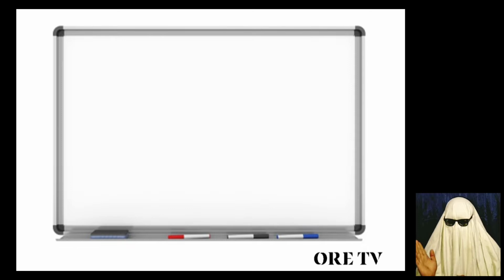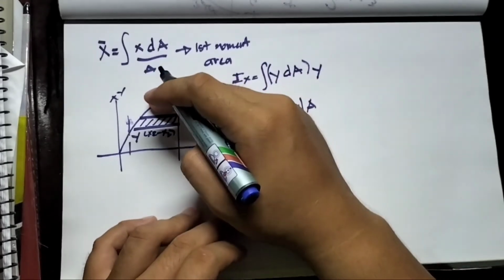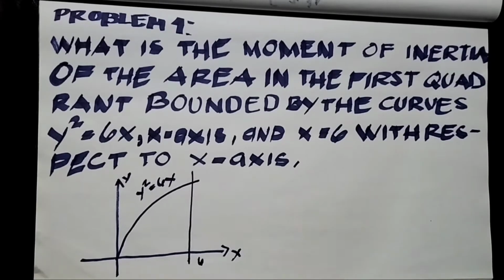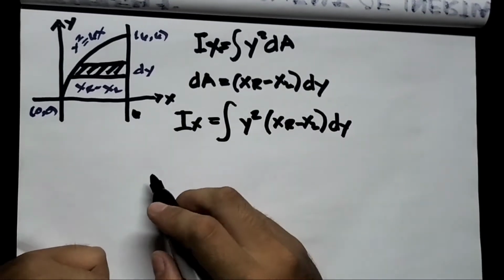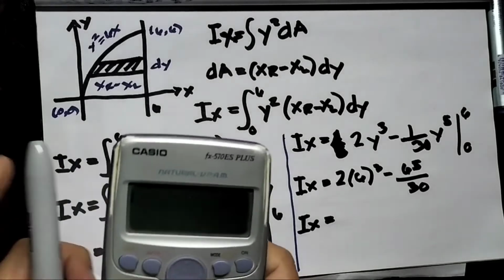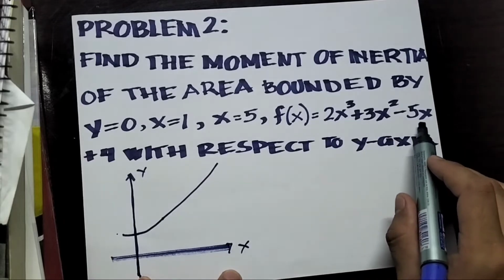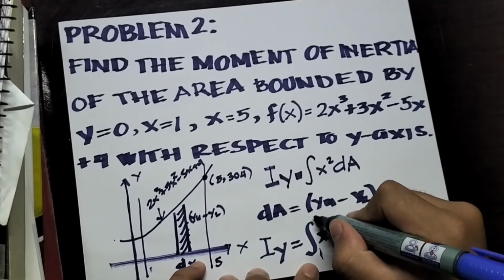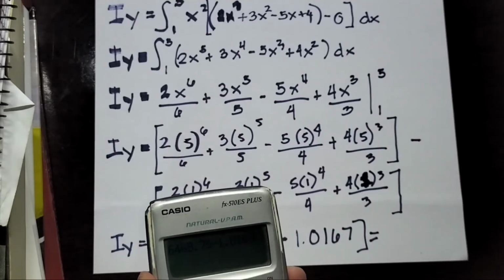AREA MOMENT OF INERTIA BY INTEGRATION |MarkPaulOre